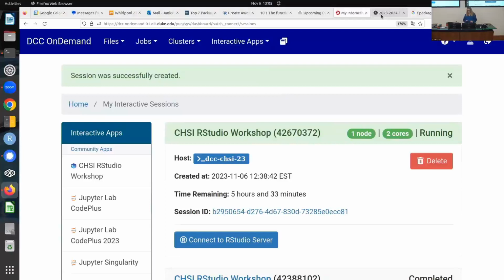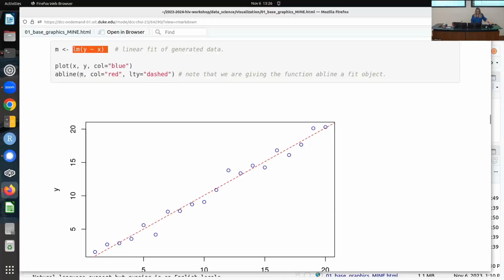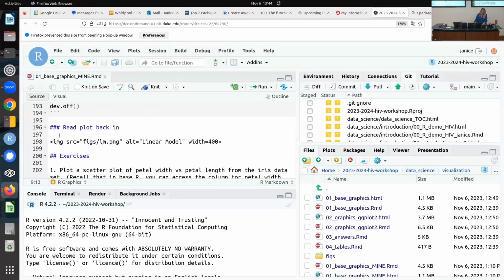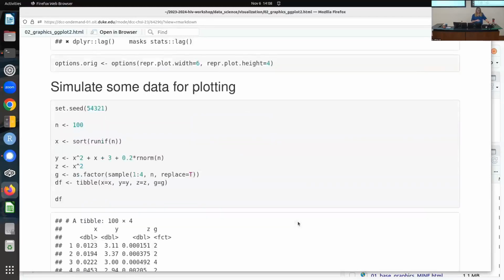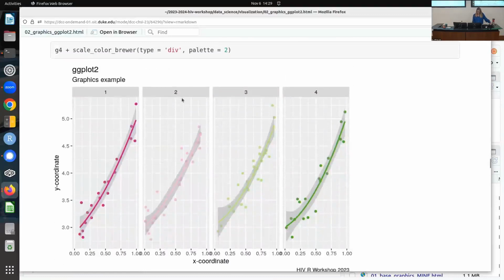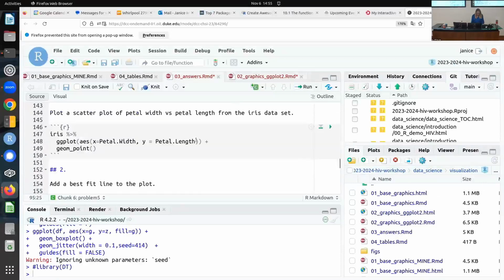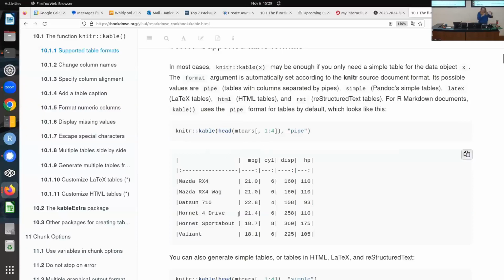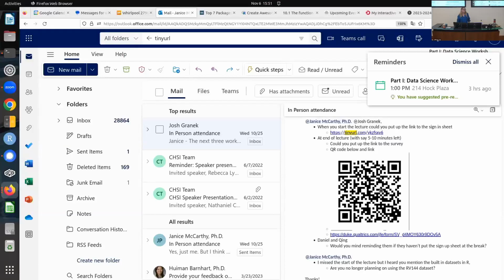2023 Quantitative Workshop 04 - Exploratory analysis and visualization, Part 2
Part I:  Data Science Workshops Day 4  Exploratory analysis and visualization, Part 2